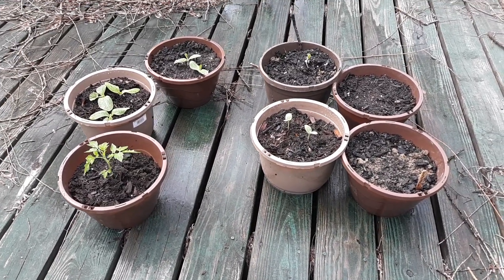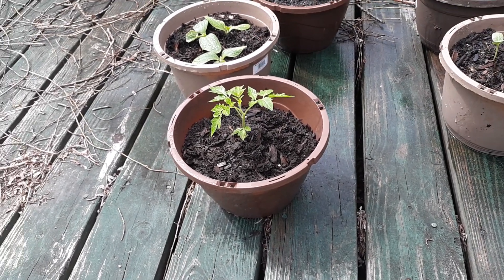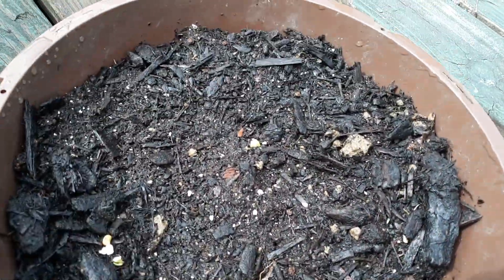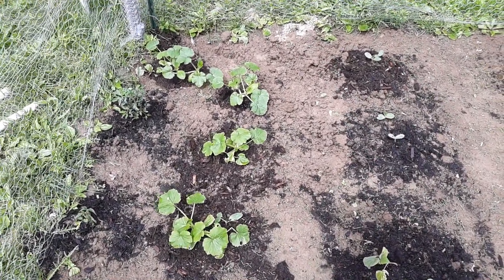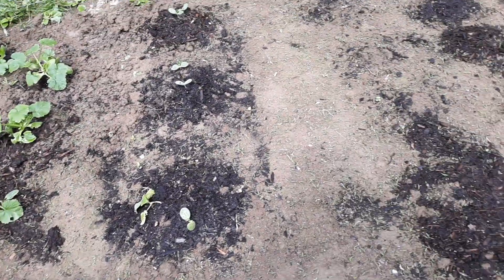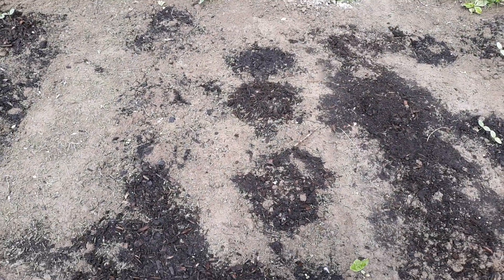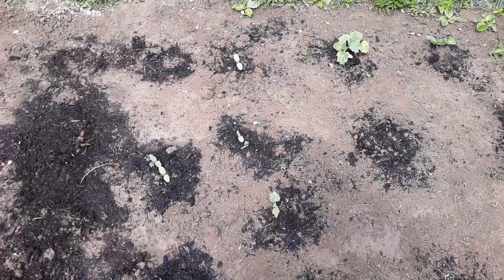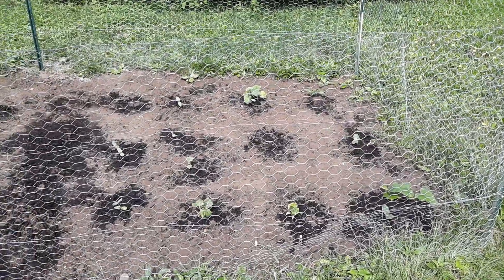Garden 2020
Hey guys, a quick look at my garden.